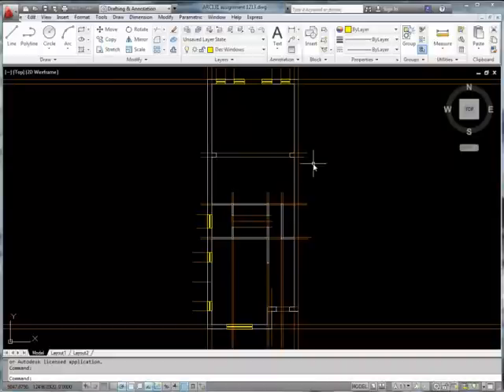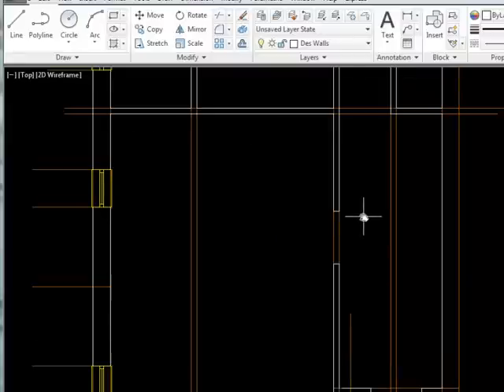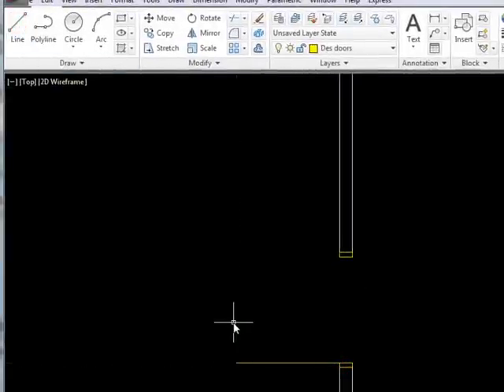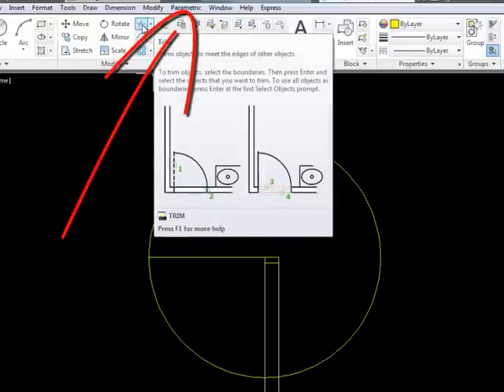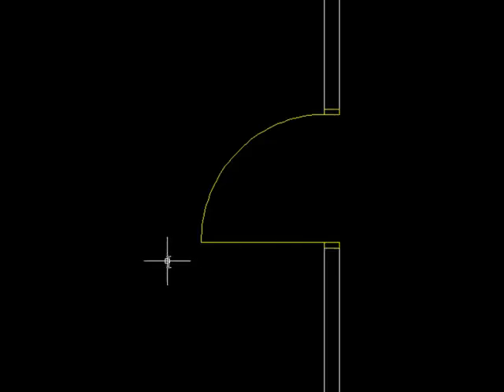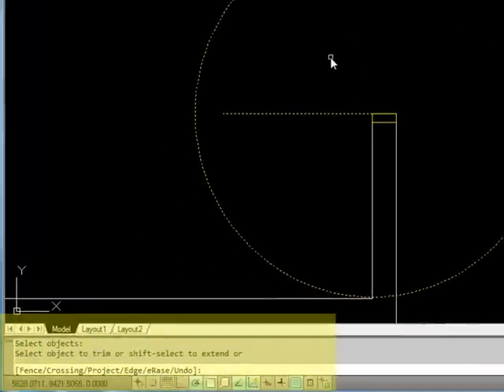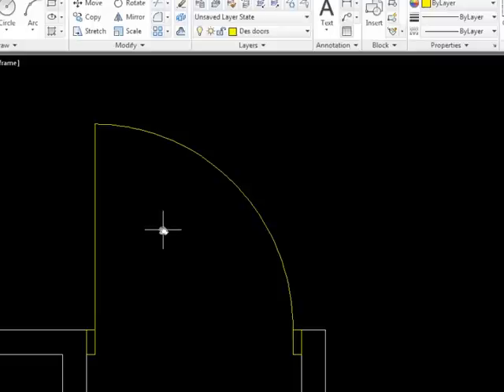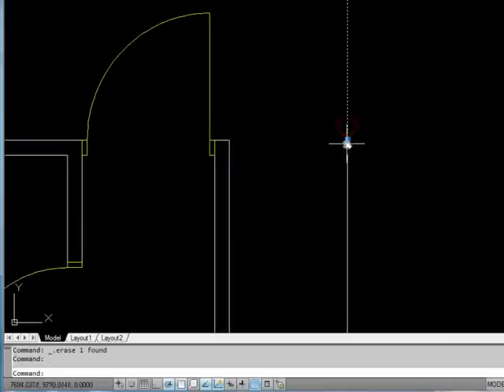AutoCAD 2012 Tutorial 4 - Adding doors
Creating doors to insert into a drawing of a house